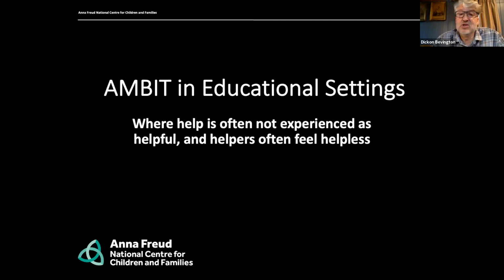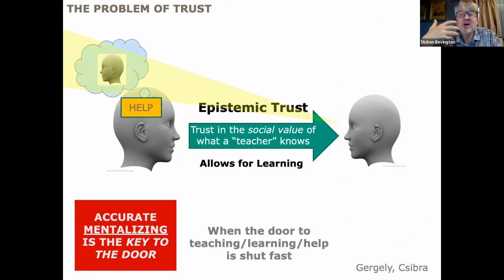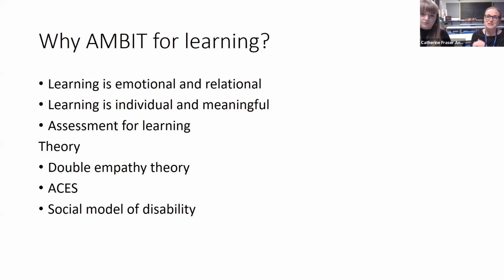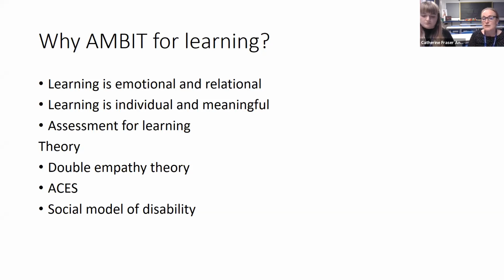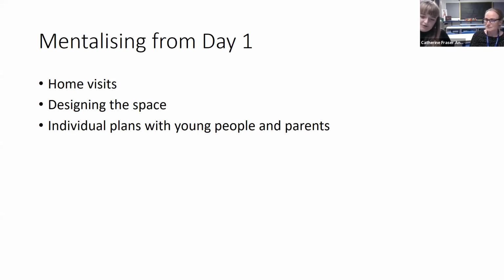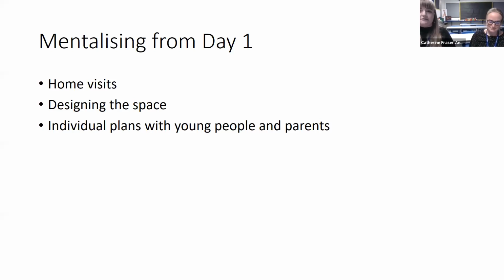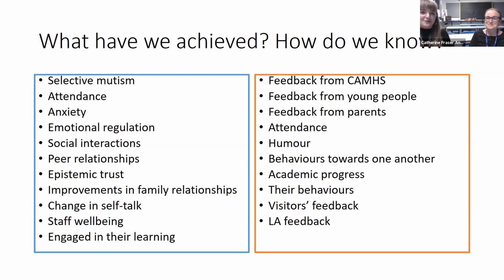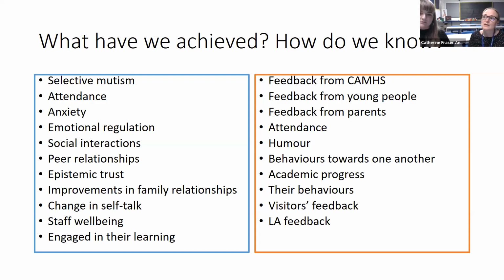Webinar 8th October: AMBIT in an education setting